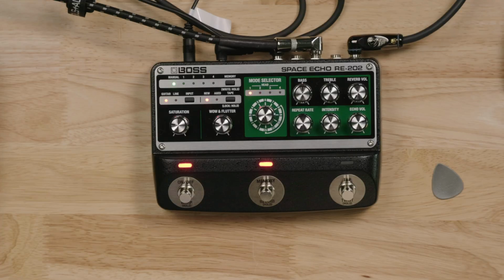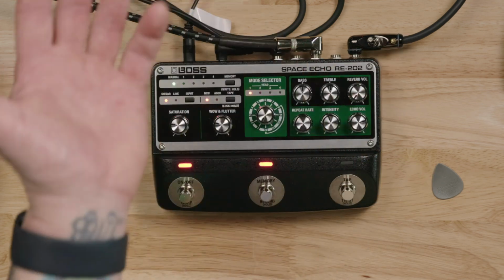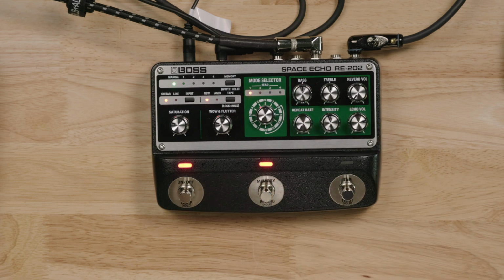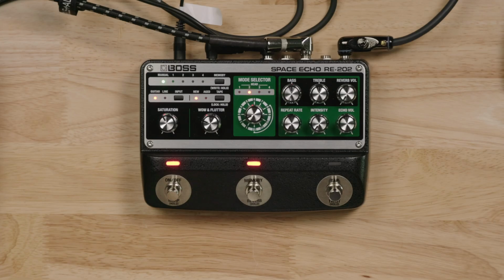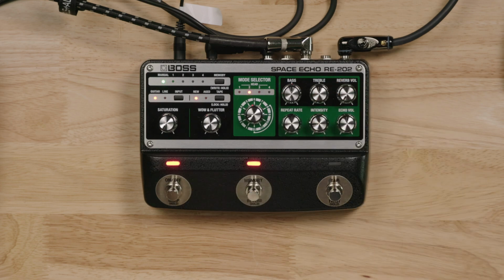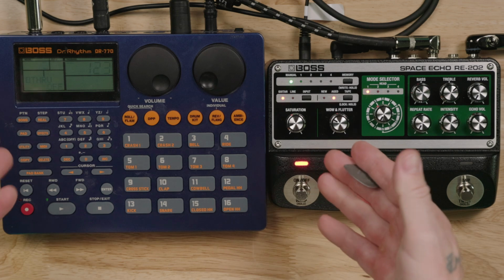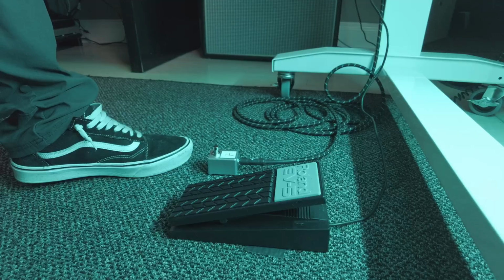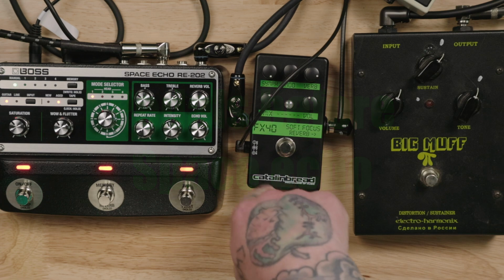Boss Space Echo RE-202 Pedal: A Galaxy of Tone Options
In this video, I review the Boss Space Echo re-202 Guitar Pedal, a faithful recreation of the legendary Roland RE-201 tape echo unit. I show you how this pedal can spice up your guitar sound with its warm, dynamic, and rhythmic echoes, as well as its built-in spring reverb and preamp saturation. I also demonstrate some of the new features that make this pedal more versatile and flexible than the original, such as the fourth tape head. If you're looking for a pedal that can take you to the galaxy and beyond with its sonic possibilities, you don't want to miss this one!

You may want to also check out:
and
for more UAFX Galaxy!

Hey, we’re RPMusic Studios, a real-life Recording Studio on the beautiful Eastern Shore of Maryland. We love our Recording Studio, Youtube Channel, and Blog, and we hope you do too!
And don’t forget to check out for more audio, video, and music tips and tutorials.

This is at no additional cost to you and it helps us fund this channel and bring you more helpful content. We only recommend products that we personally use and love. Thank you for your support!

YOUTUBE STUDIO SET-UP:

Cameras Used:

Blackmagic 6K Pro

Blackmagic 6K

Canon R50

Blackmagic Atem Mini Pro Iso

Shure SM7B

AUDIO INTERFACES:

UAD Apollo 16x

UAD Apollo Twin

UAD Apollo Solo

COMPUTER:

Apple Mac StudioM2 Ultra

Apple MacBook Pro M1

LIGHTS:

Aputure LS 300x Bi Color LED Moonlight V mount

Amaran COB 60 D S Daylight LED

Amaran P60c RGB LED light Panel

Nanlite PavoTubeII 15 C RGB LED Tube
00:00 - Intro Jam
00:59 - Pedal overview
05:35 - Tapeheads and Tones
09:49 - More sounds
15:43 - Self Oscillation
16:31 - Midi and Expression
19:23 - Saturation modes
20:34 - Saturation as preamp w/ slapback style delay
21:06 - Using with other pedals in front of space echo
23:16 - Using other pedals after space echo